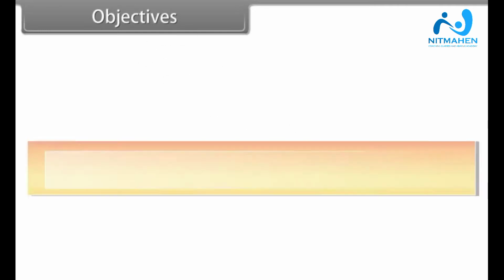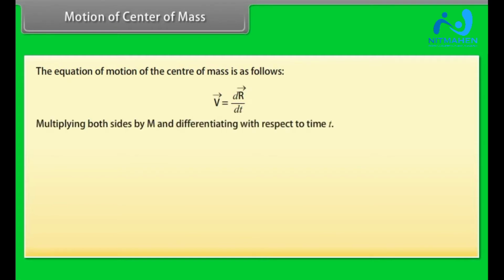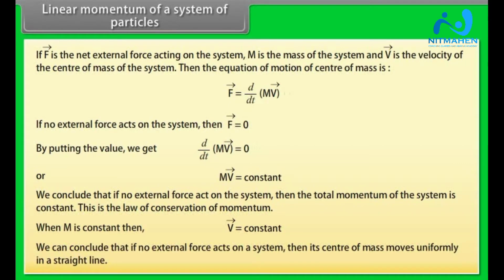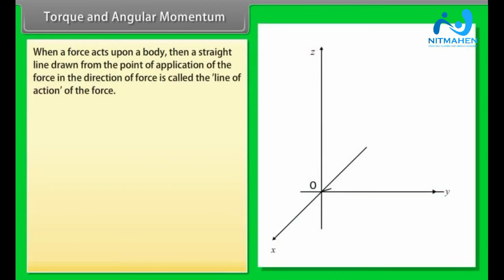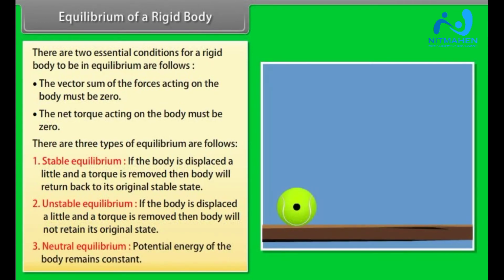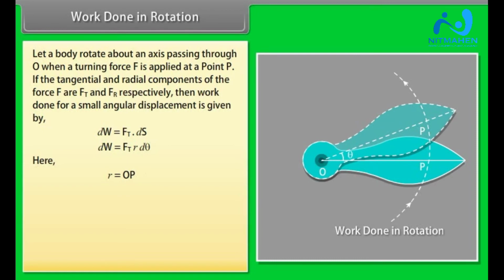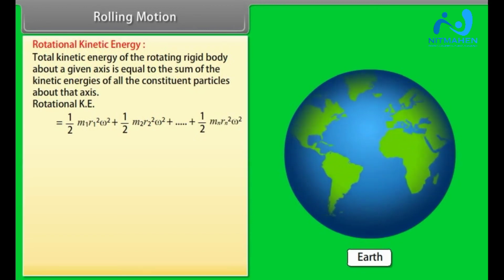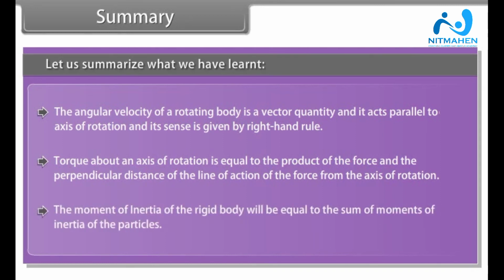ROTATIONAL DYANAMIC # NEET JEE IIT AND MH-CET BY NITIN SIR